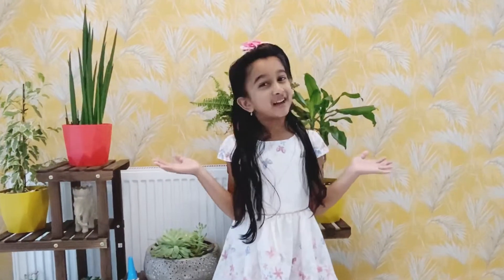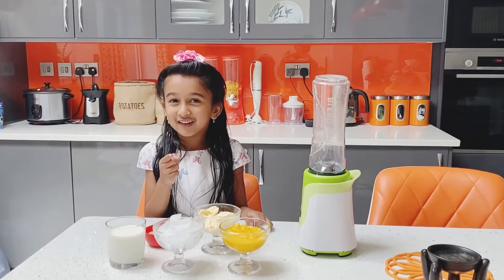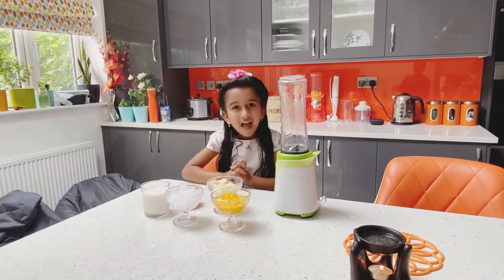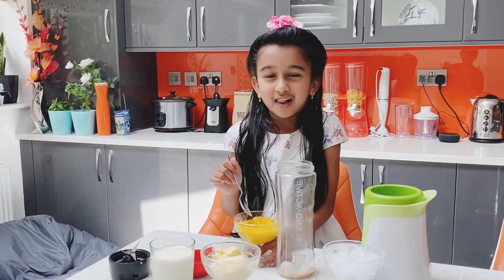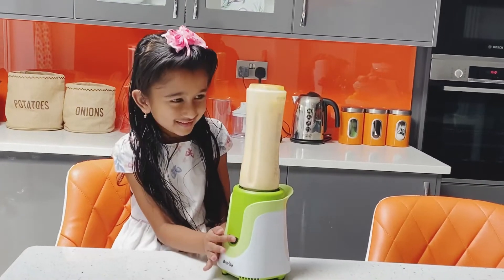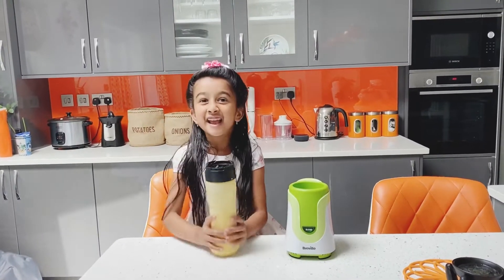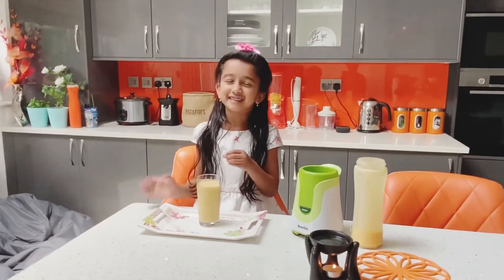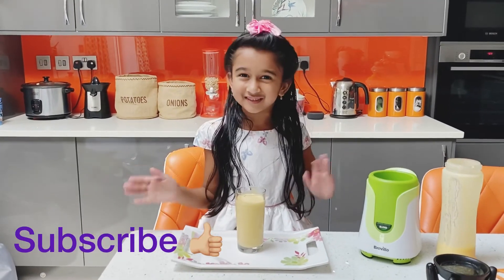Mango milkshake with mango pulp|| Easy mango delight || super quick & easy recipe||Drinks recipe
Rich & thick mango milkshake || easy mango drink|| super quick|| Tasty||